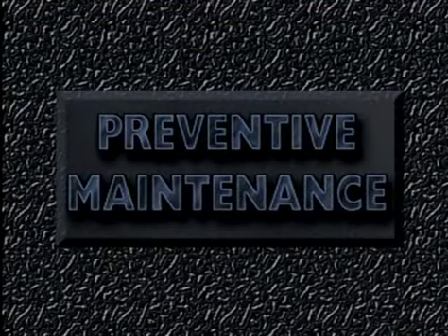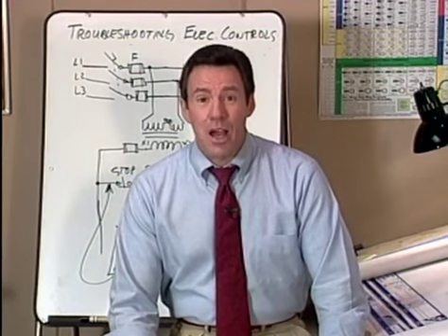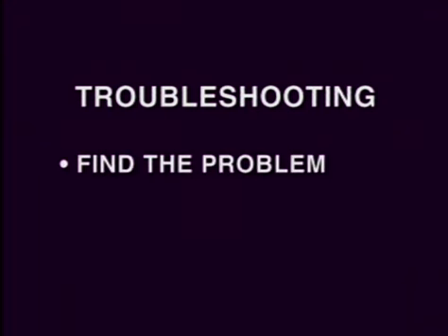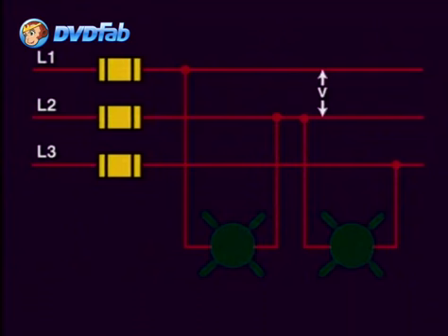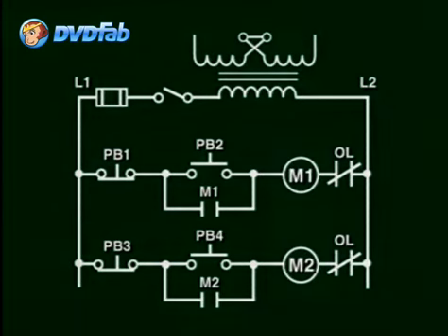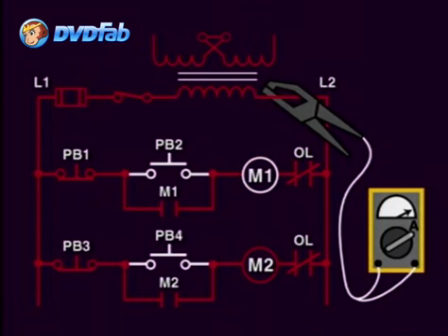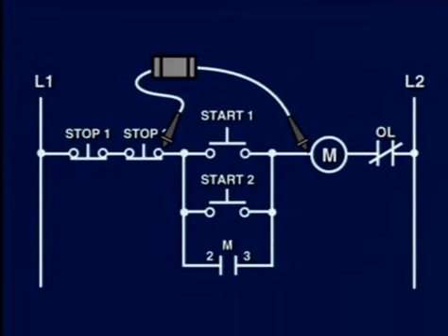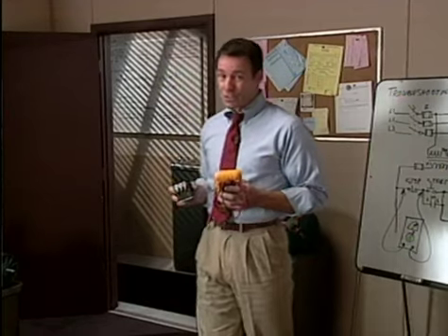Preventable Maintenance and Troubleshooting Control Circuits